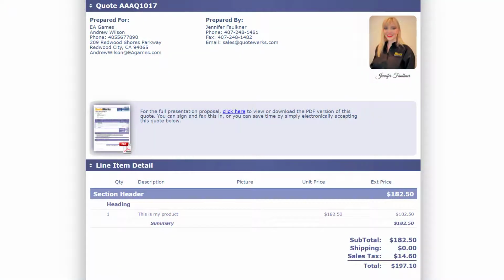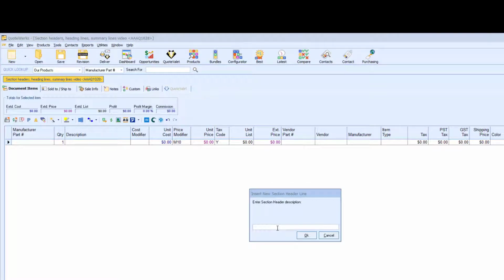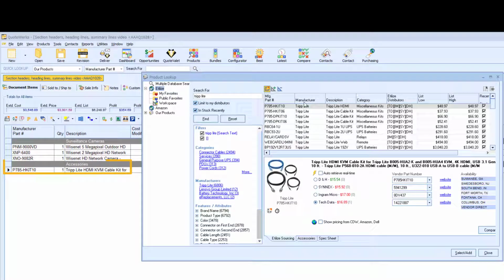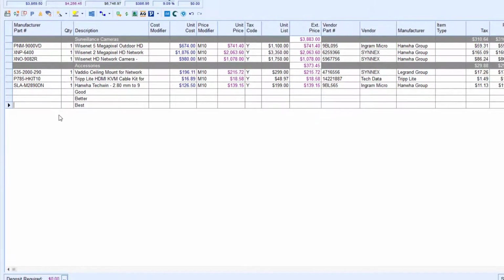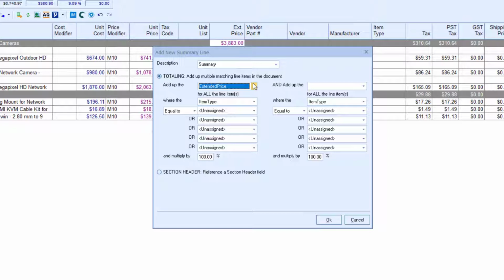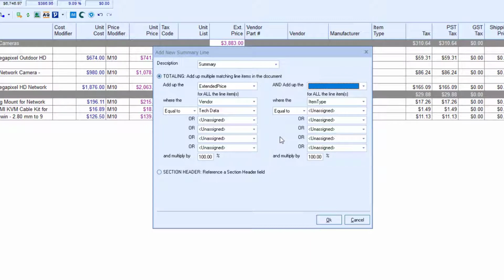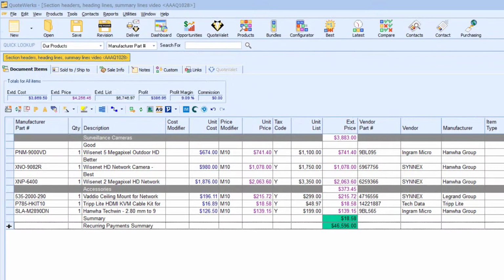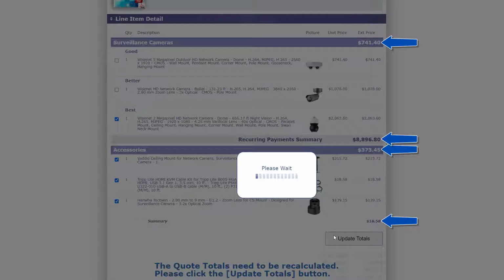Section Headers, Heading Lines And Summary Lines in QuoteWerks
In this video we go over the similarities and differences between Section Headers, Heading Lines and Summary Lines and how to add them to a QuoteWerks document. They are powerful tools that help organize your quotes for your customers. They work together to create a cohesive and professional quote!

Contents:
0:00 – Introduction and overview of Line Types on a QuoteWerks quote
0:43 – How to create a Section Header in QuoteWerks
2:08 – How to add a Heading Line in QuoteWerks
2:50 – How to add a Summary Line in QuoteWerks
5:38 – Viewing the final quote in QuoteValet
6:00 – Outro and contact information for support
6:12 – Recommended videos